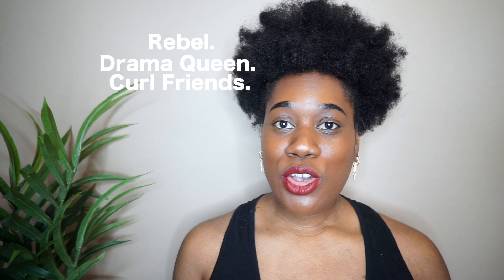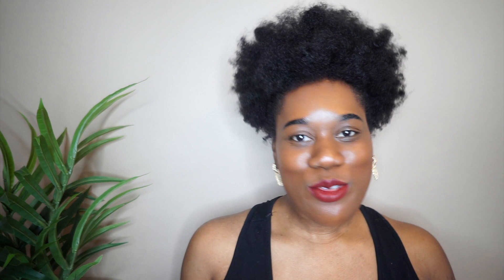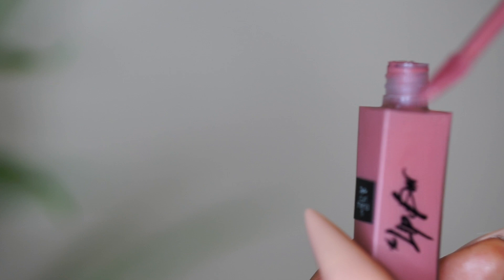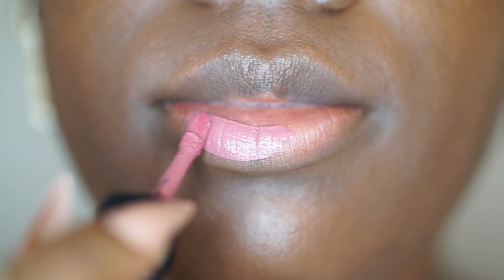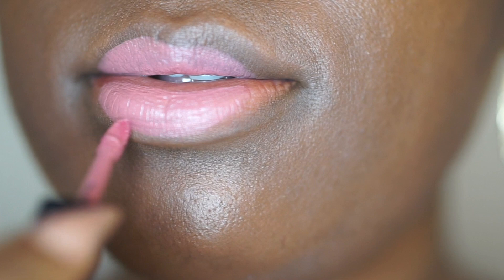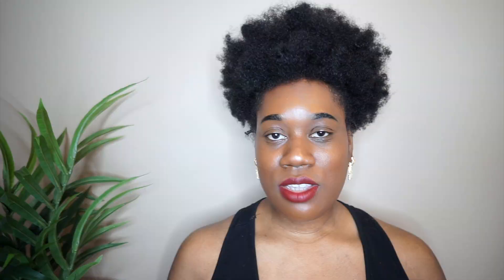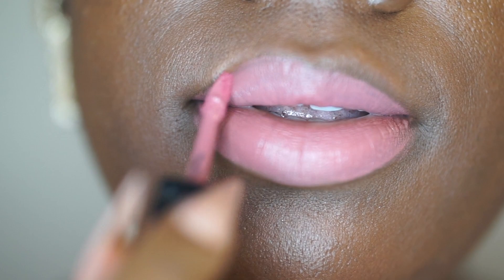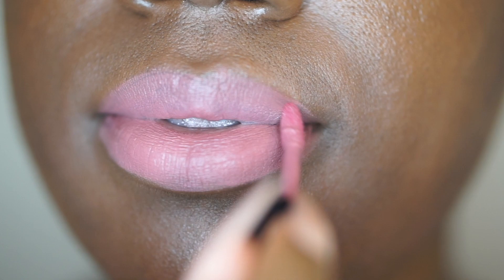The Lip Bar Liquid Lipsticks REVIEW + SWATCHES in 2020 | on Dark Skin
The Lip Bar Liquid Lipsticks REVIEW + SWATCHES 2020 | on Dark Skin

Hey my queens and kings *Now you can receive a discount using my code 'AGSQUAD' when purchasing your favorite lipsticks from the Lip Bar

Today I am reviewing a BLACK OWNED company- The Lip Bar. I've always wanted to try out their liquid lipsticks but haven't had the chance to before. I picked up a few from my local target and wanted to share my thoughts and also swatches for the shades on dark skin. *Now you can receive  a discount using my code 'AGSQUAD' when purchasing your favorite lipsticks from the Lip Bar*

Ingredients Here:

Isododecane, Cyclopentasiloxane, Disteardimonium Hectorite, Polybutene, Trimethylsiloxysilicate, Dimethicone, Kaolin, Synthetic Beeswax, Silica Silylate, Octyldodecanol, Phenoxyethanol, Propylene Carbonate, C18-36 Acid Triglyceride, Ethylhexylglycerin, Tocopheryl Acetate May Contain(+/-) Mica, Titanium Dioxide (CI77891), Iron Oxides (CI 77499, CI 77492, CI 77491), FD&C Blue No. 1 Alum Lake, (CI42090) FD&C Red No. 40 Aluminum Lake(CI 16035), FD&C Red 7 Calcium Lake (CI 15850), FD&C Yellow No 5 Lake (CI 19140). D&C Red 27 Lake (CI 45410), D&C Red No. 6 Barium Lake (CI15850)

 Send this video to a friend who might find it useful!

NEW MAC LIP GLASS Try On + Review | ON DARK SKIN

ITSMYRAYERAYE x COLOURPOP TRY ON + REVIEW | ON DARK SKIN

NEW 2017 Anastasia Beverly Hills Liquid Lipsticks Try on + Reveiw on DARK SKIN

NEW MAC Retro Matte Liquid Lipsticks on DARK SKIN | Try On + Review

VALENTINE'S DAY LIPSTICK Try on + Review on DARK SKIN

Black Owned Business
Drama Queen